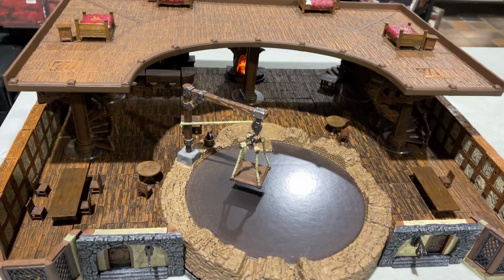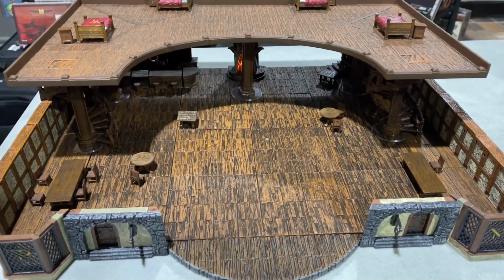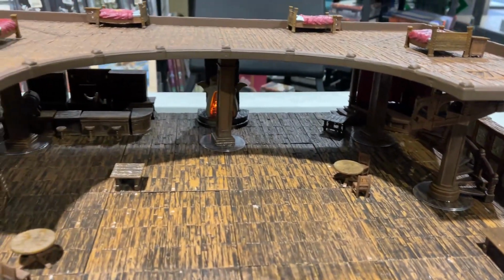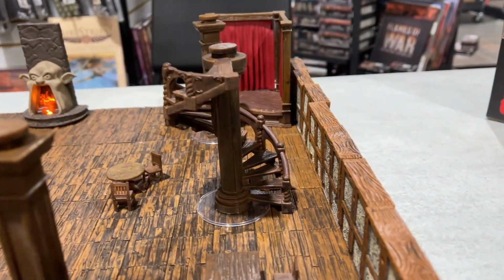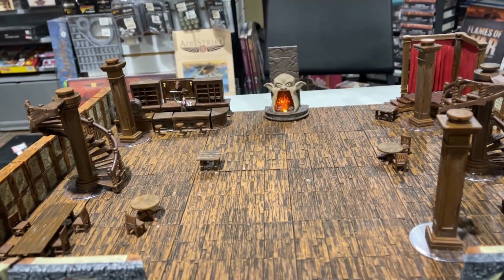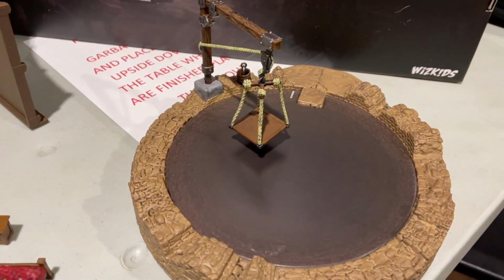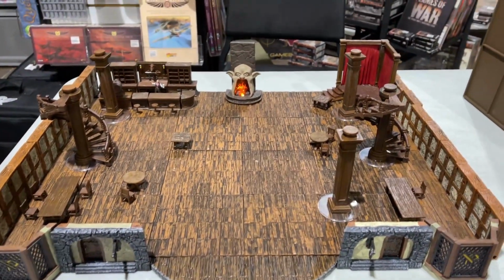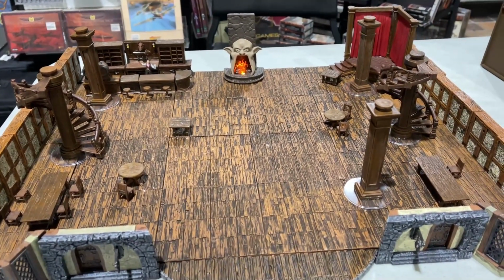Icons of the Realms: The Yawning Portal - Wizkids Prepainted Terrain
Today we got our first early preview compliments of our friendly local gamestore. We are reviewing The Yawning Portal by Wizkids, also part of the Warlock Tiles line up. MSRP on this beast is $365.00 US but if you shop around, you may find some pre-order deals.